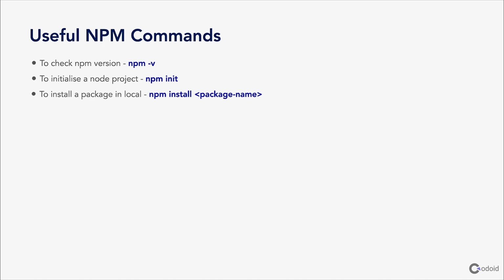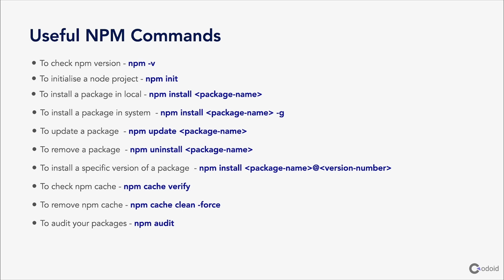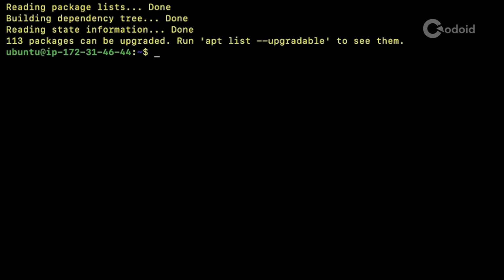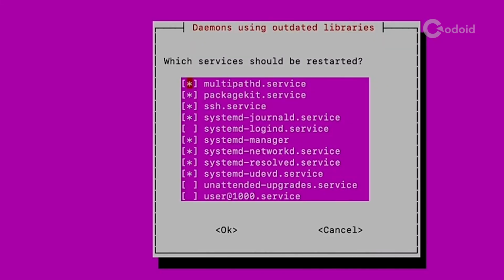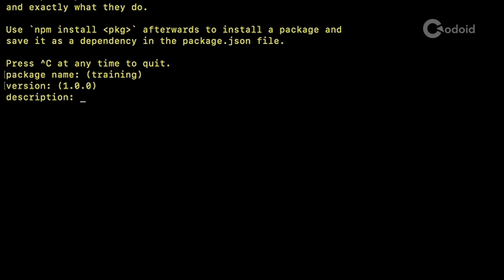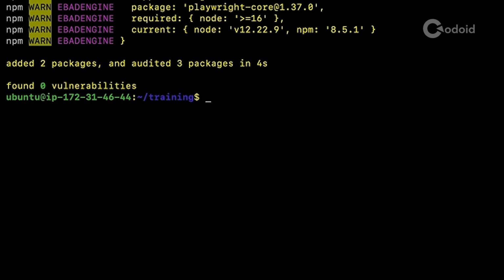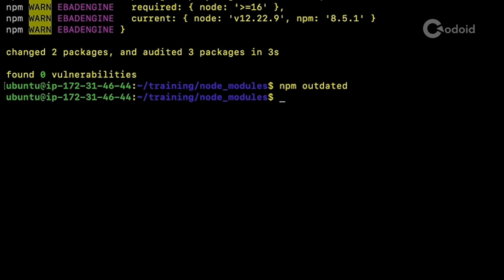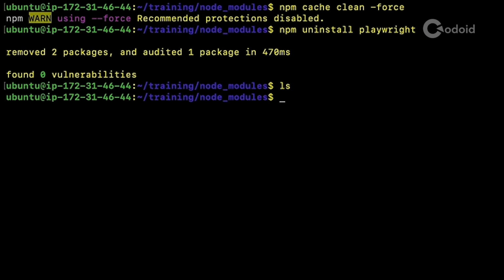Useful npm Commands Explained with Examples | Automation Testing | Codoid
npm (Node Package Manager) is an indispensable tool for managing your project's dependencies, scripts, and packages. In this video, we will be listing the most useful npm commands such as npm install, npm init, npm audit, npm cache verify, etc. We have each of these commands with an example for your better understanding.